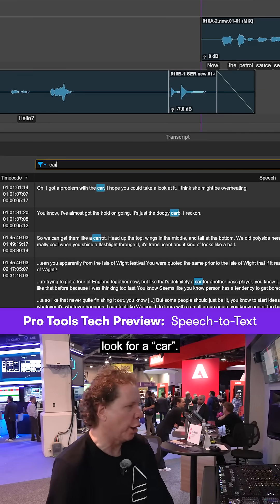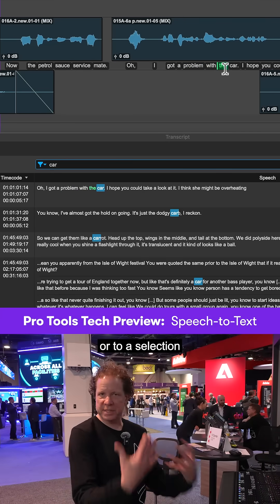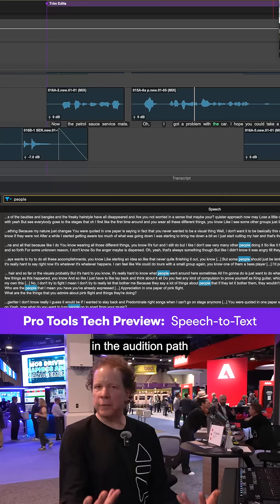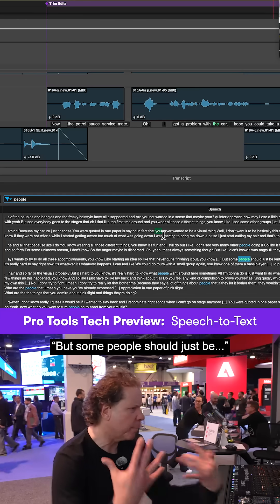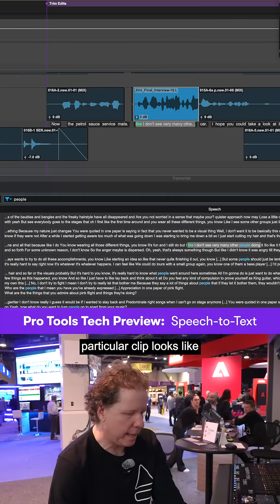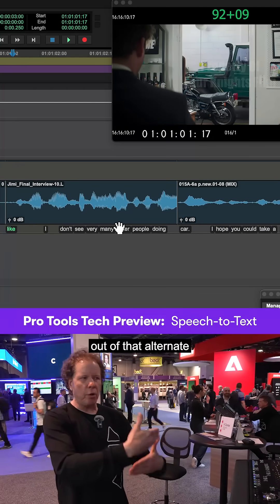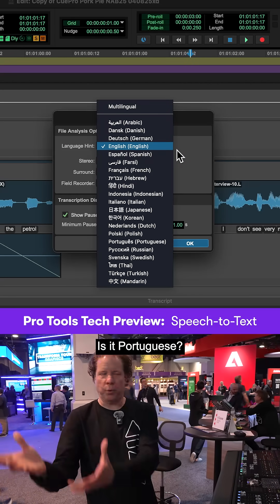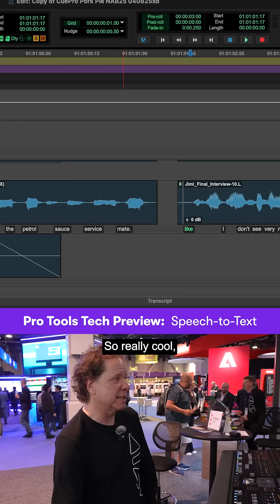Speech-to-Text is coming soon to Pro Tools!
Speech-to-Text is coming soon to Pro Tools! This new AI-powered feature will simplify and accelerate your postproduction workflows ▶️